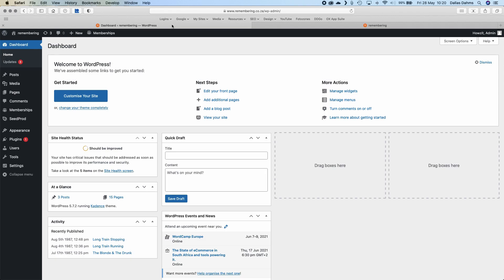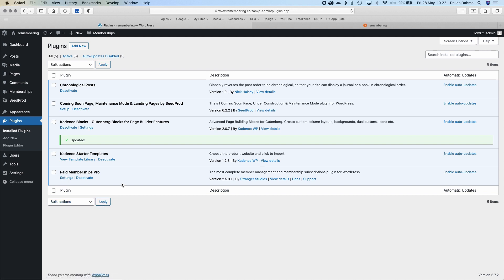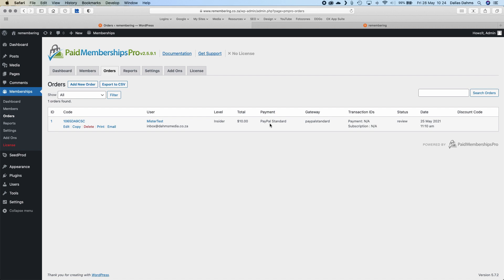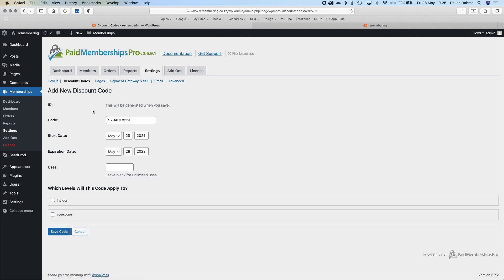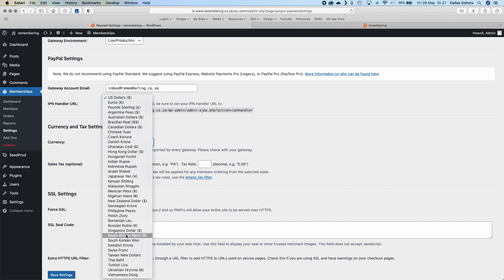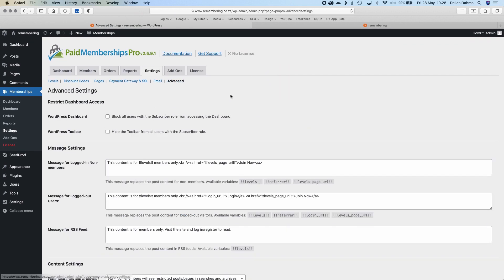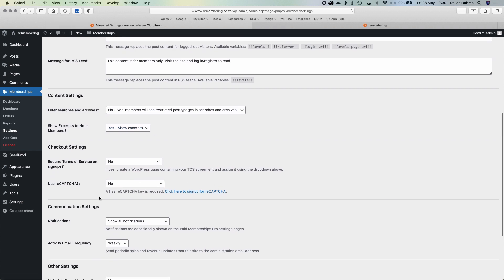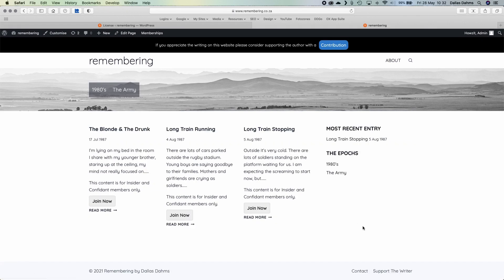WordPress DIY Website Project Part 9 | The Paywall Plugin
In this video I unpack the Paid Membership Pro plugin for WordPress that allows you to monetise your content and sell memberships to the website that allow viewers to access more content.

Here are some useful links to help you find your way on your own tech journey:

And finally if you’d rather just get me to make the website for you, check out this page: